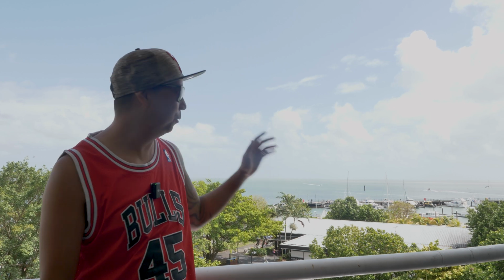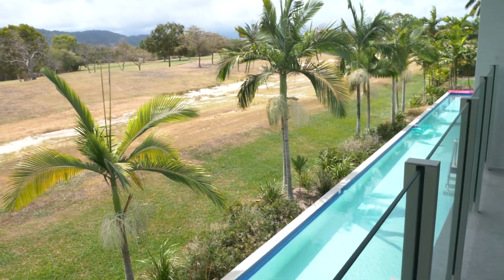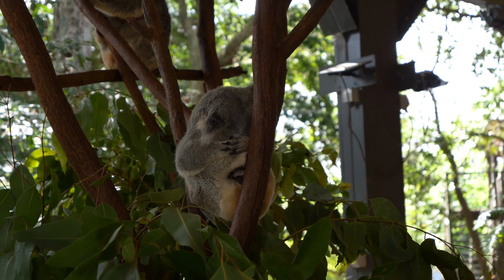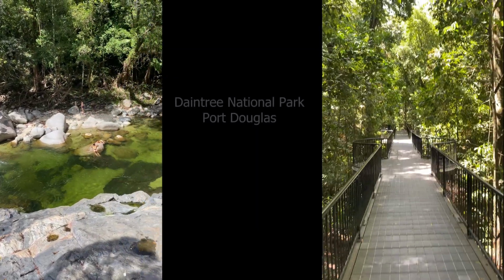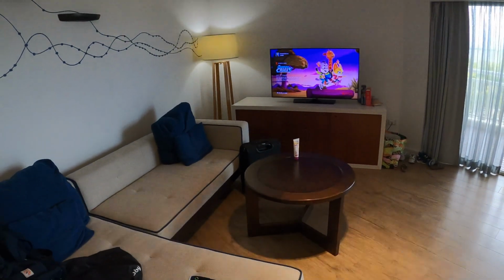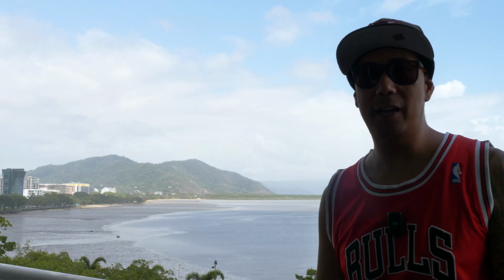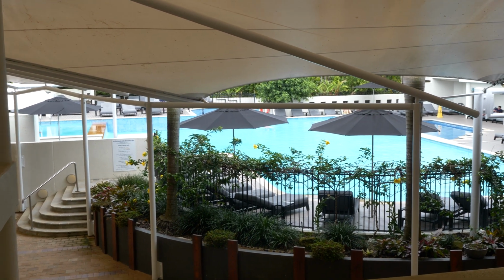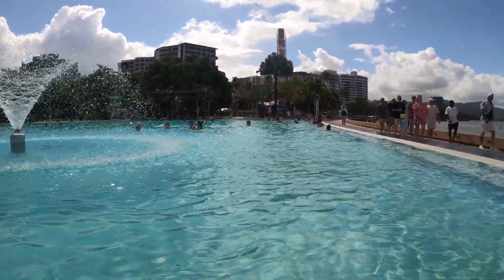How To Travel Port Douglas to Cairns The Ultimate Guide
Join us on an adventurous journey in our ultimate guide on traveling from Port Douglas to Cairns! Discover the best transportation options, hidden gems along the route, and insider tips for making the most of your trip. Whether you prefer relaxing scenic drives or exciting tours, this video covers it all to ensure your transition between these beautiful destinations is smooth and unforgettable!